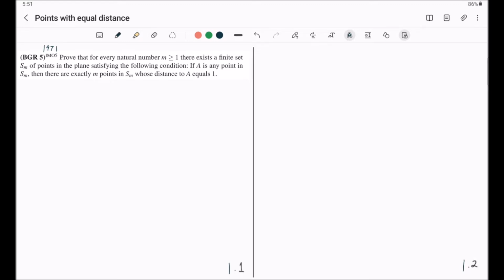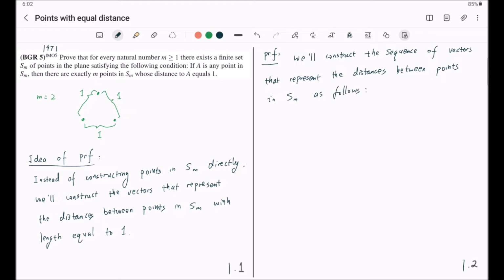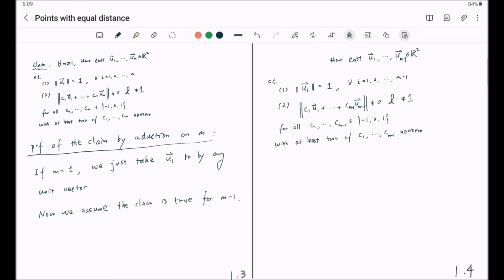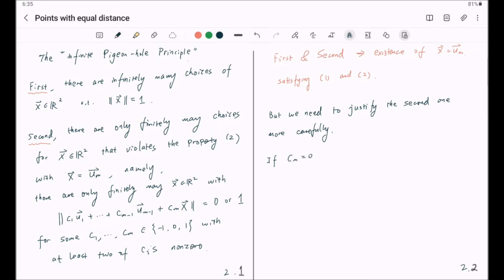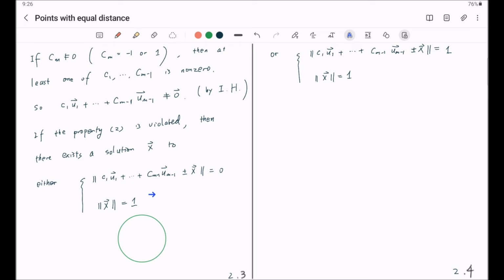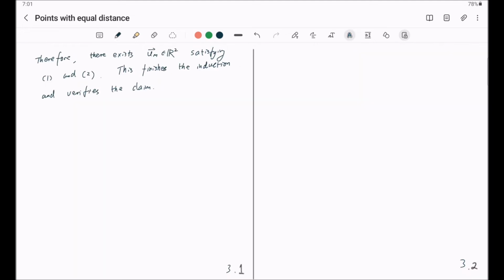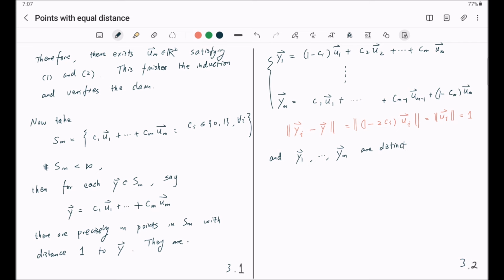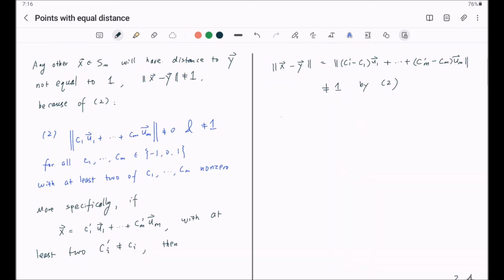IMO 1971 #5 Points with equal distance